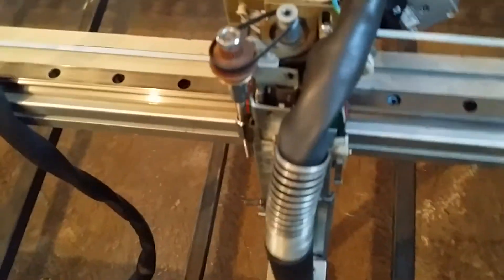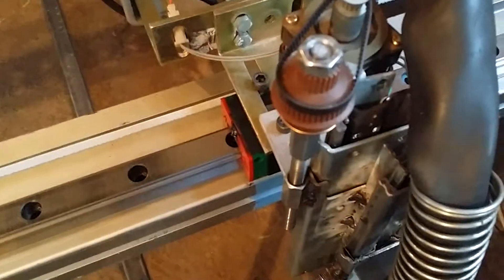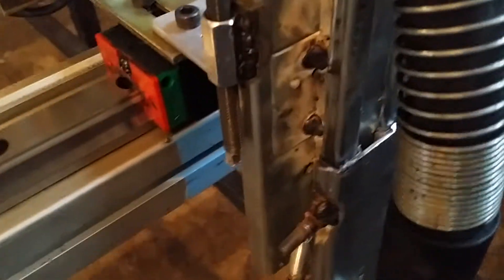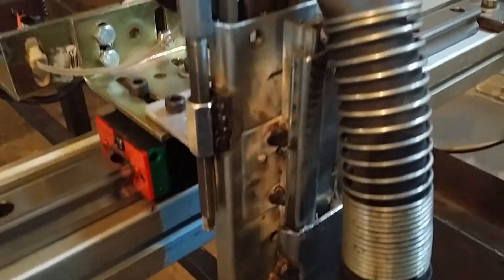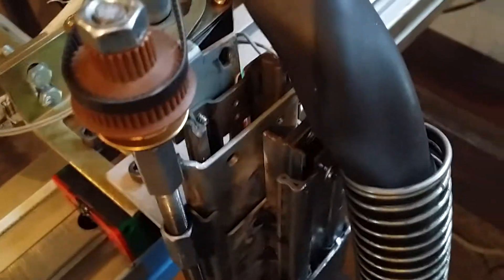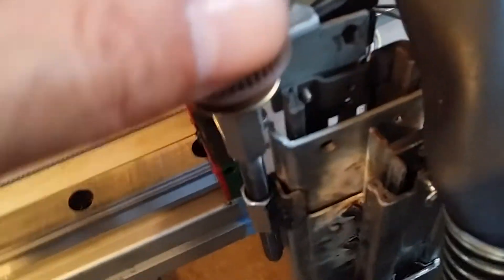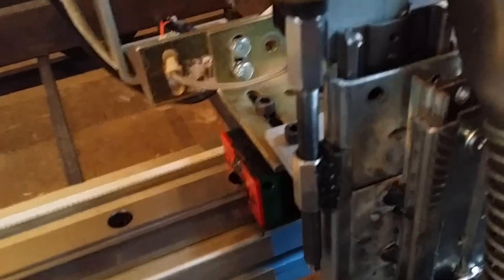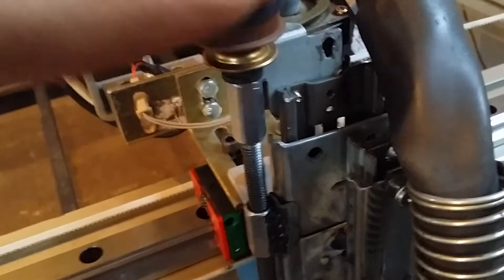Z Axis floating head and torch holder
THC torch holder and floating head assembly made from drawer slides salvaged from old photocopiers and a magnet from old hard drive.